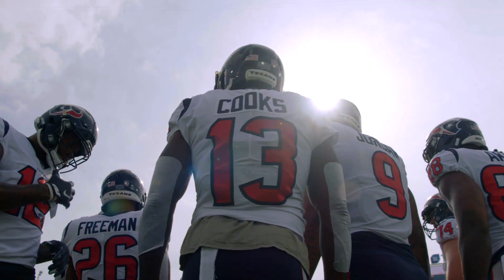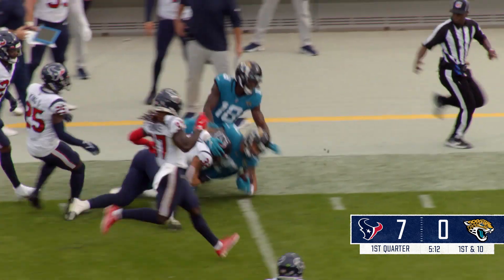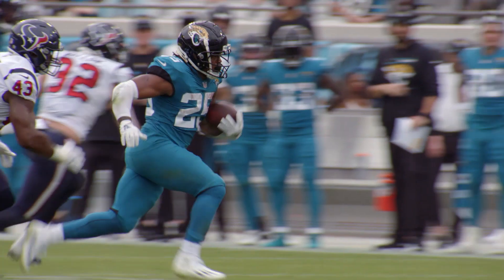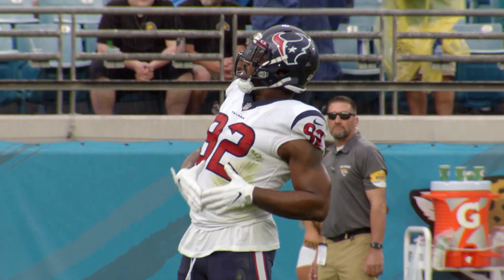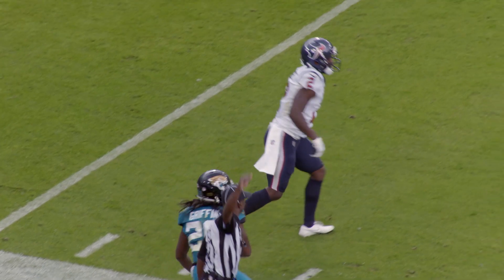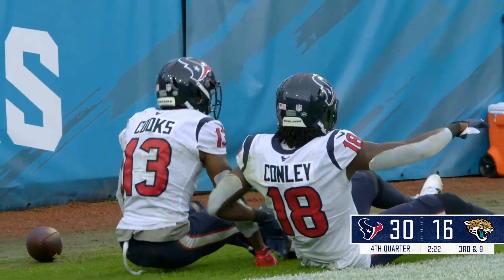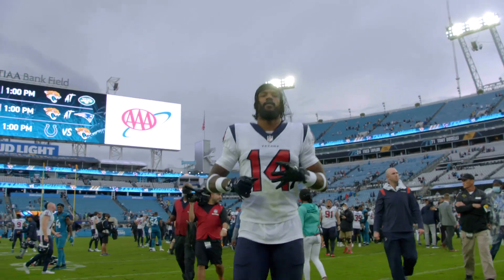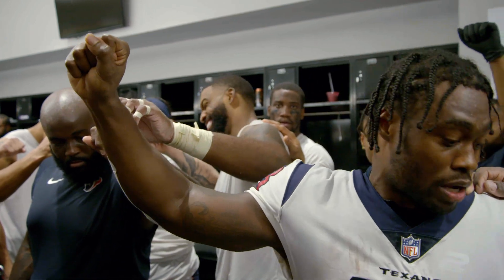Texans vs. Jaguars NFL Week 15 Highlights | Relive It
Relive the Texans victory in Jacksonville over the Jaguars in Week 15 of the 2021 NFL Season.